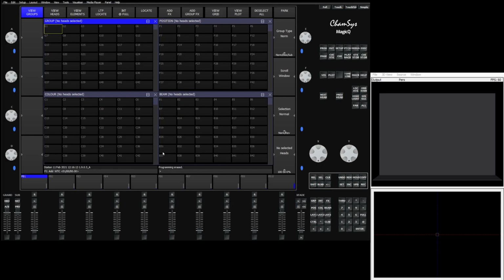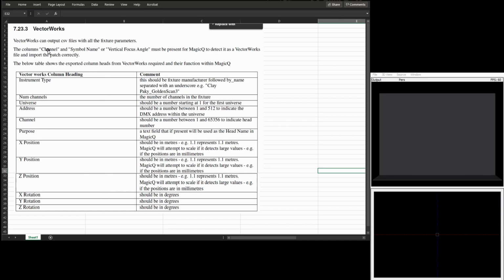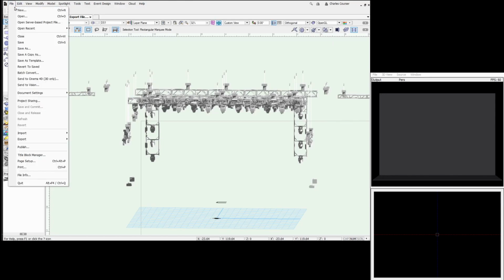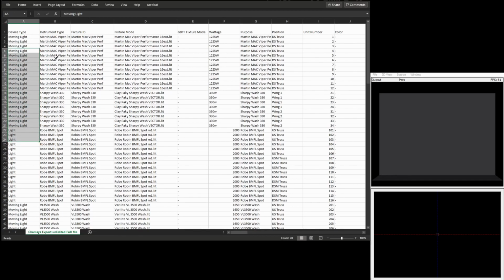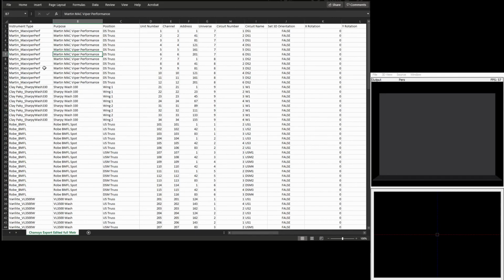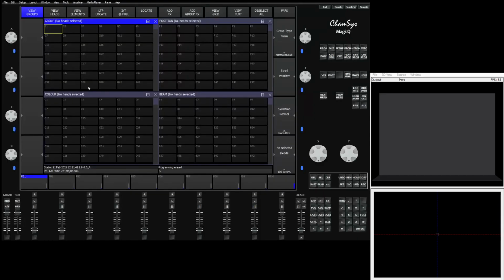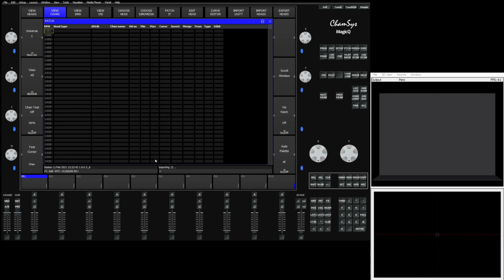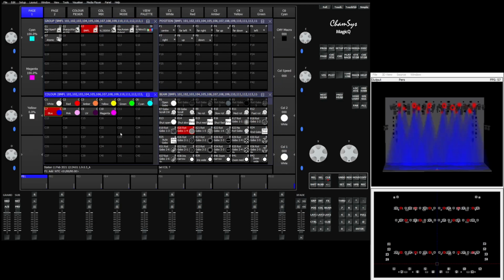MagicQ Feature Videos: Vectorworks Patch and Fixture Import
MagicQ allows import of fixtures patch and position information from many visualisers including Vectorworks, see the steps on how to export from Vectorworks and import into MagicQ.